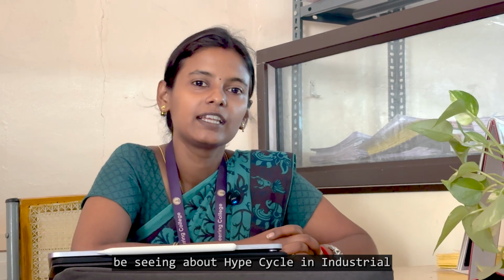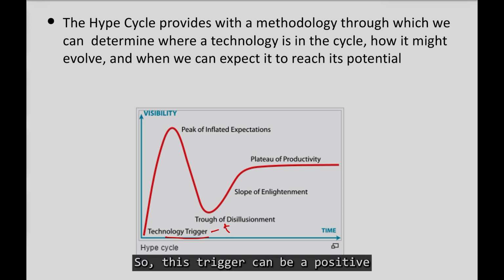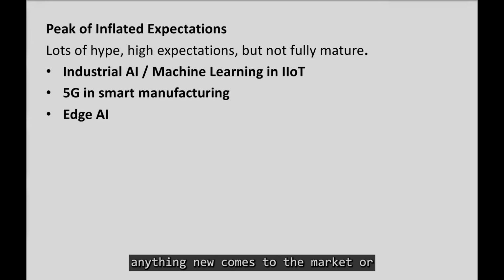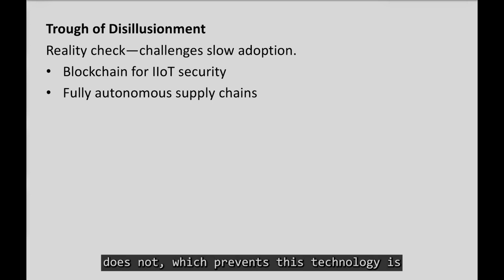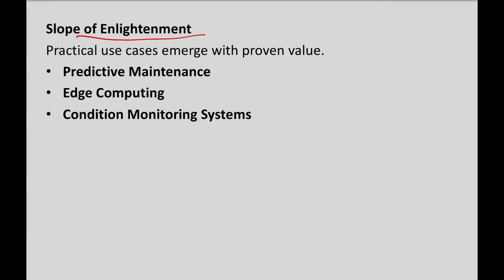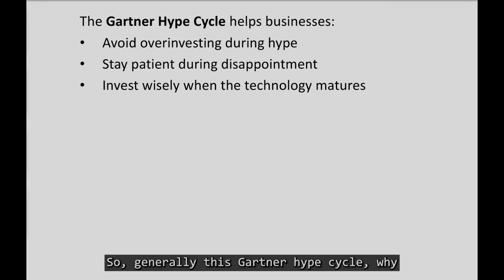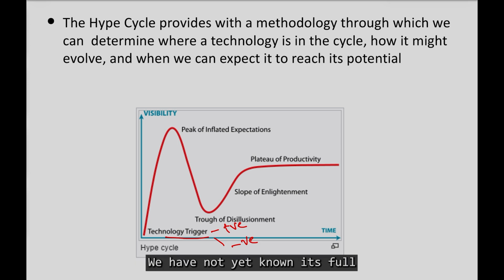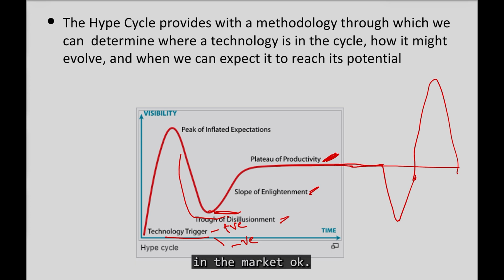HYPE CYCLE | INDUSTRIAL IOT FOR AUTOMATION | SREC | RA.